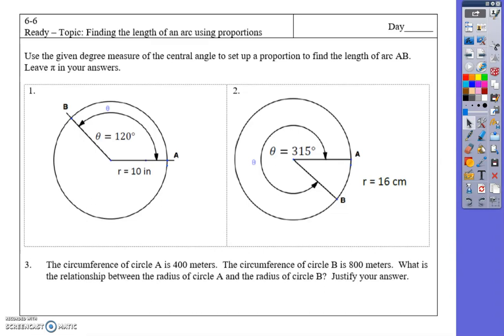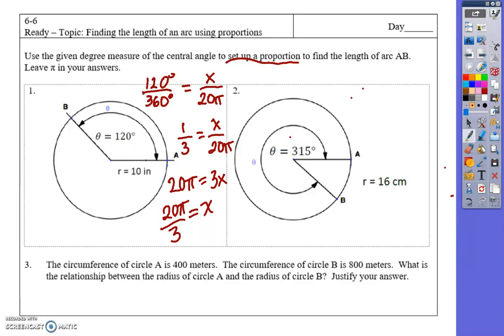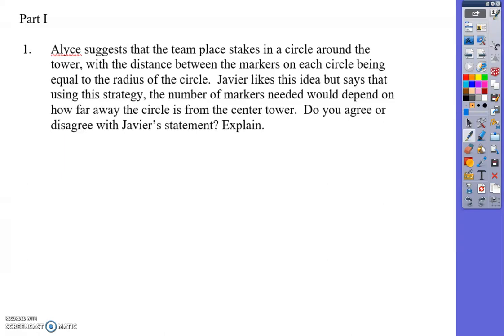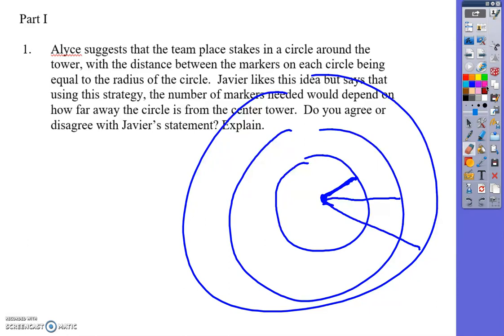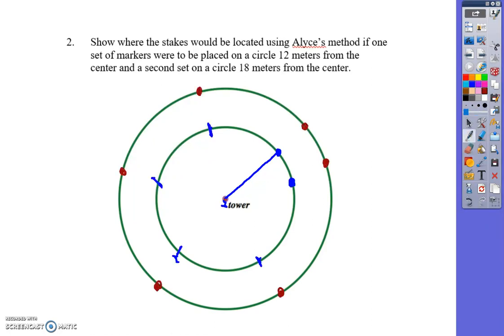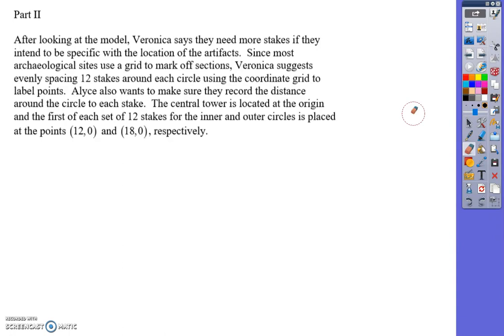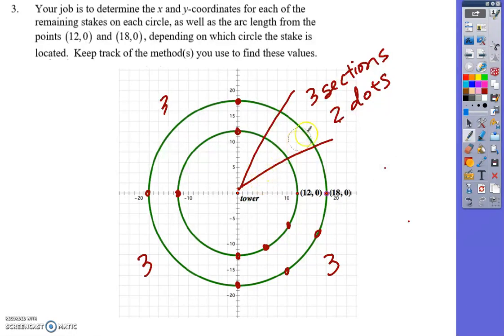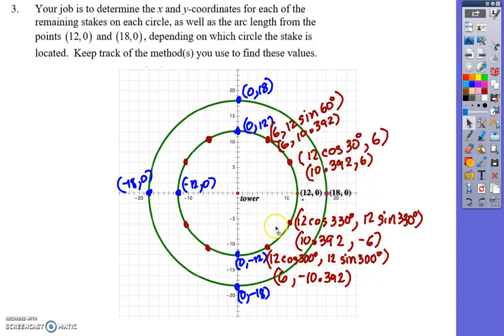Lesson 6 6 day1